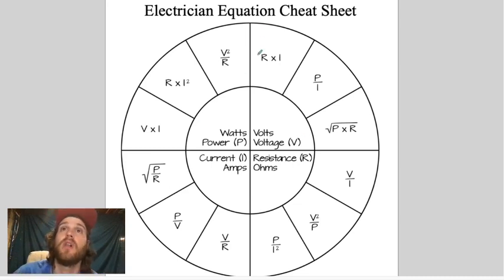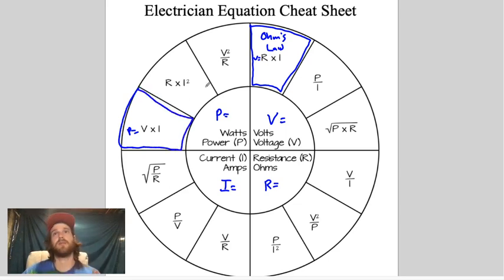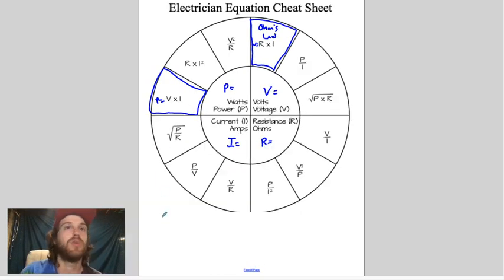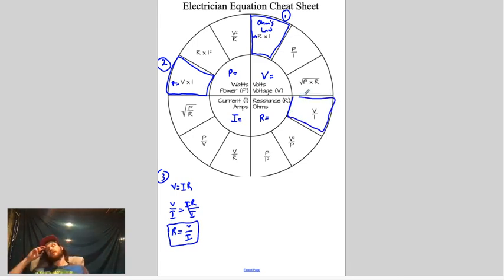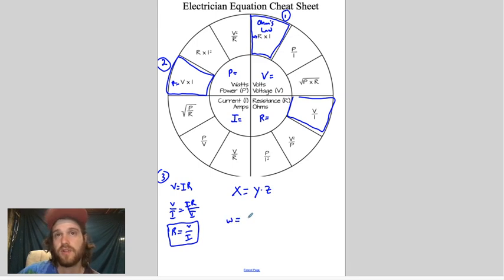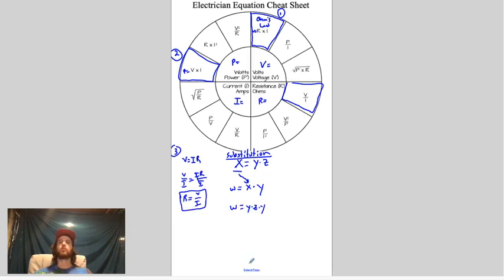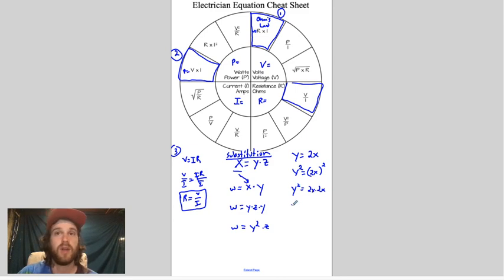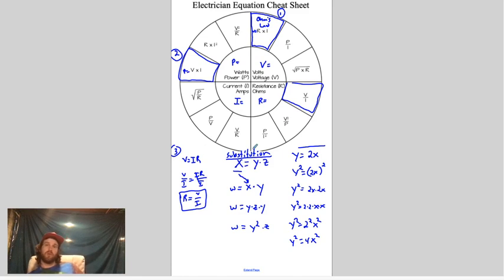7-4 Finding Electrician Equations